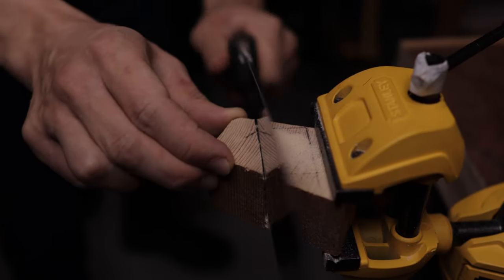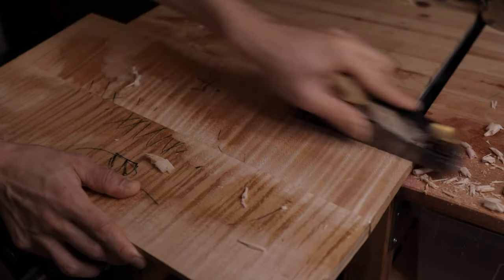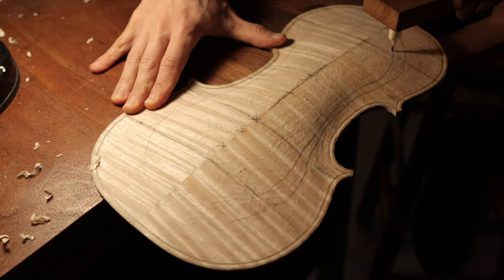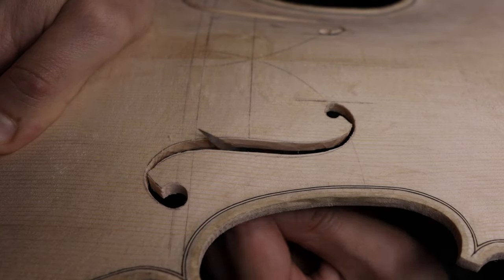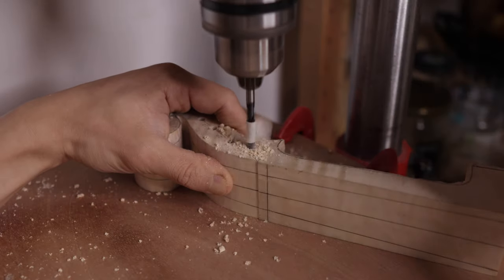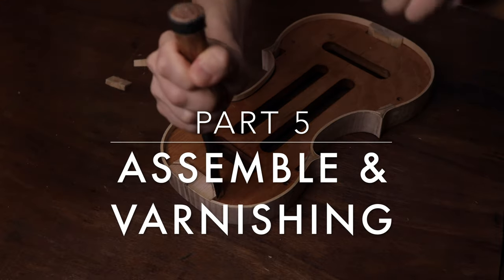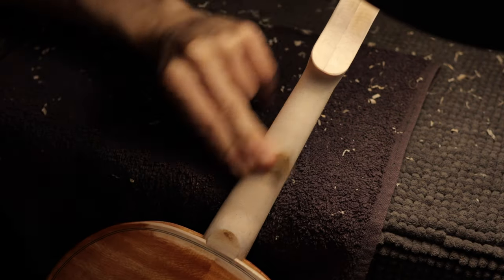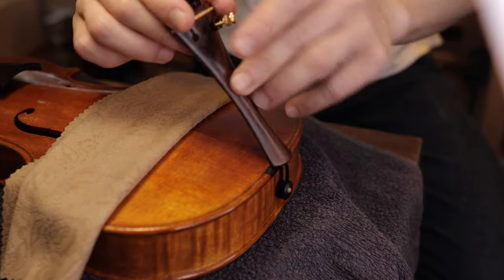Violin making process explained (Documentary with Commentary)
Violin Making Walk Through with Commentary
This violin I am building is the material for a tutorial I am working on lately. And here, I am going to briefly walk you through how to make a violin with these footages first.